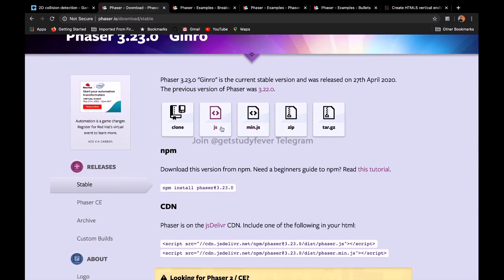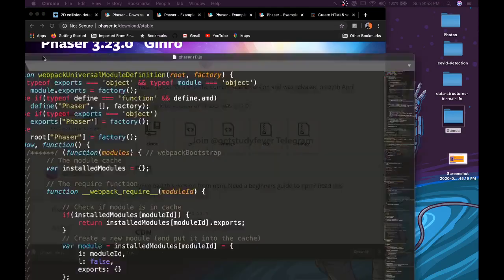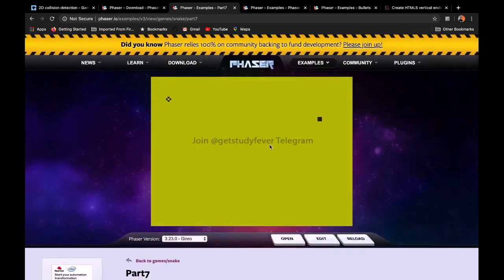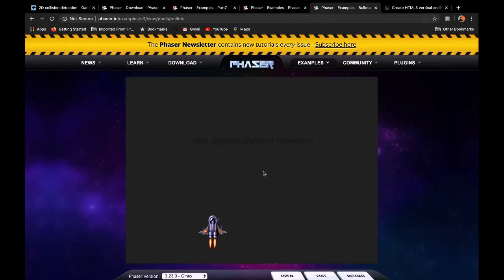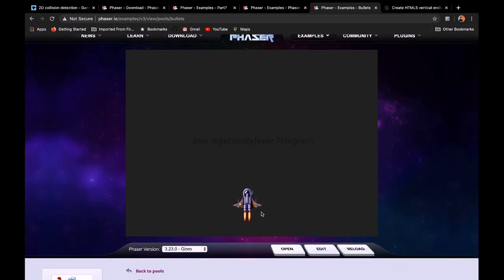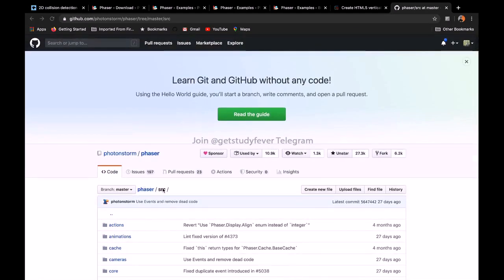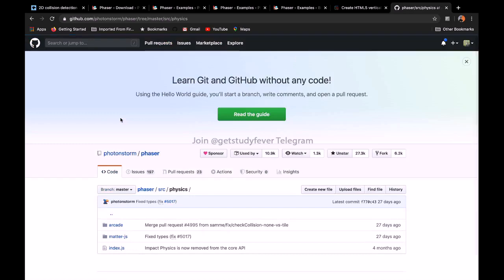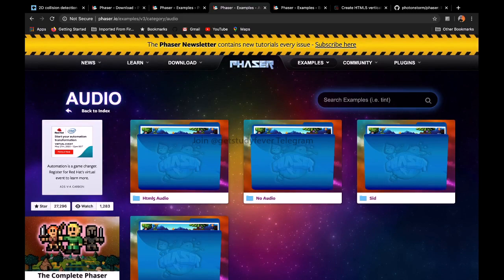Project - Spin & Win (Arrays & Maths) | 1 Introduction to Phaser 3